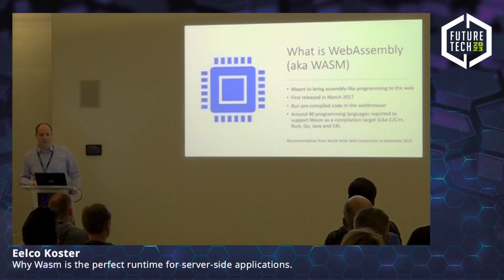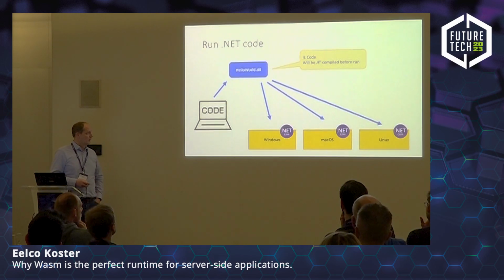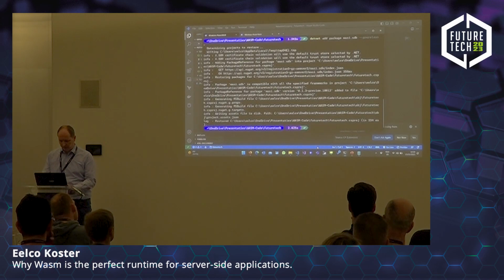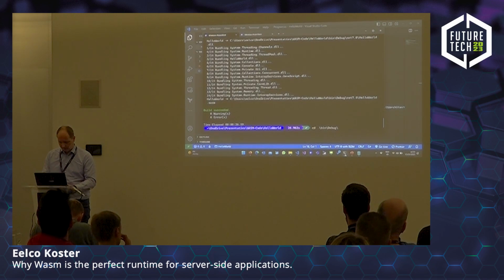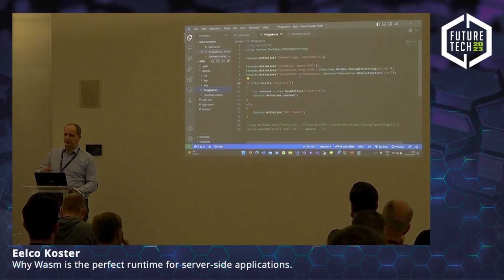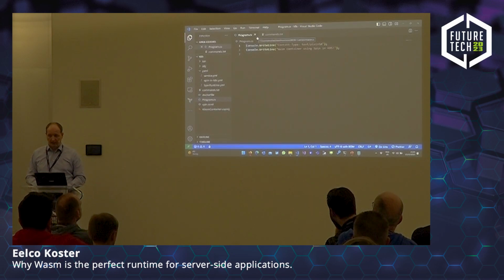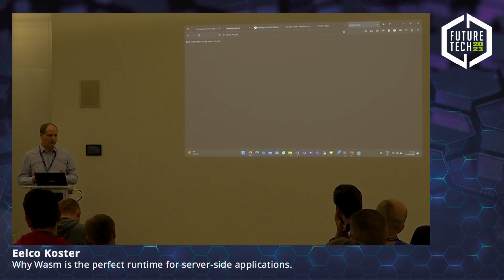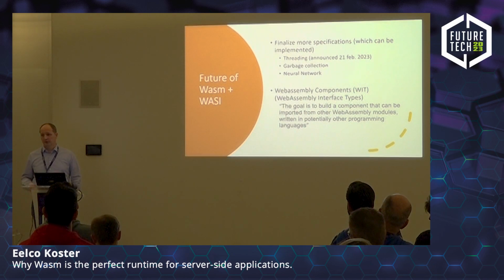Future Tech 2023: Eelco Koster - Why Wasm is the perfect runtime for server-side applications.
WebAssembly (abbreviated Wasm) was invented as a client-side technology, but it is also becoming a serious contender as a server-side technology. Learn about the benefits for modern web and service applications and explore the possibilities of running WebAssembly on the server/AKS cluster.